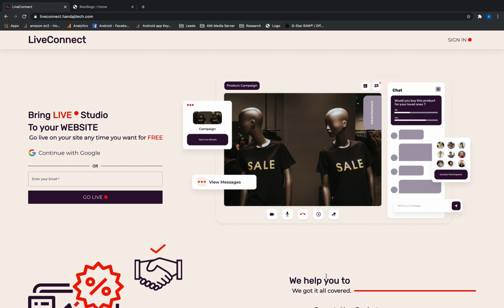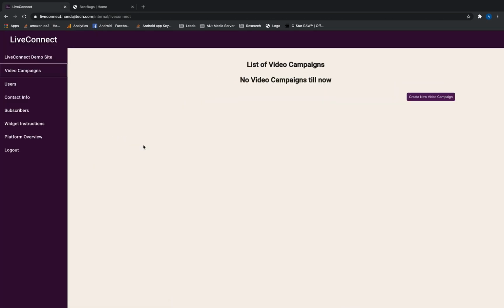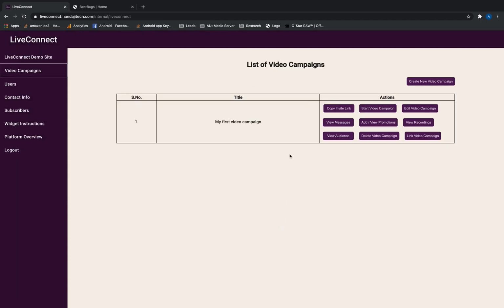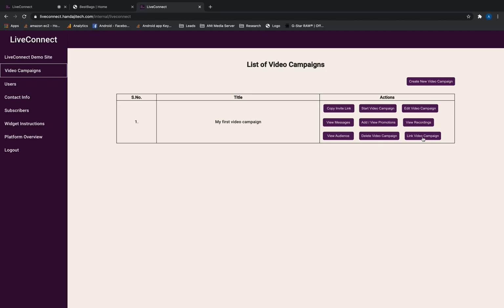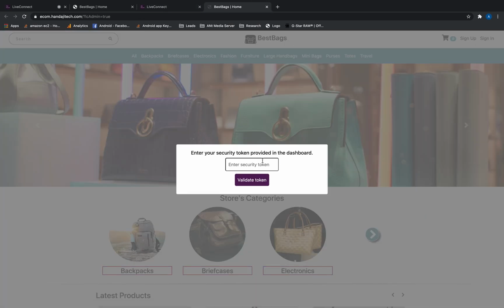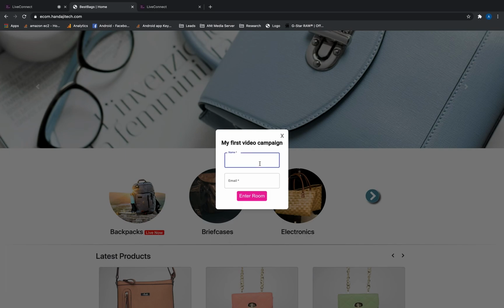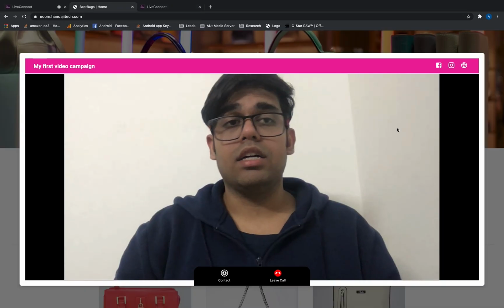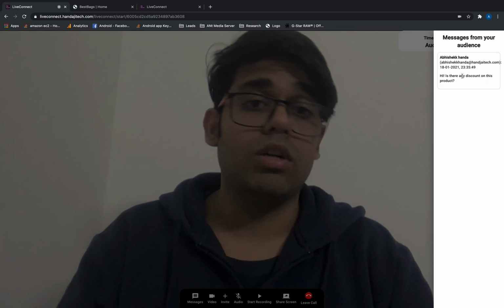Grow your business with LiveStream on your Website | LiveConnect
Hi Everyone!

Now you can go Live directly from your website to connect better with your users!

With that, you can generate more leads, capture user feedbacks, create mailing lists, have an online video podcast with a co-host.

And all of the above results in 2 things:
1. Better Branding
2. Higher Revenue